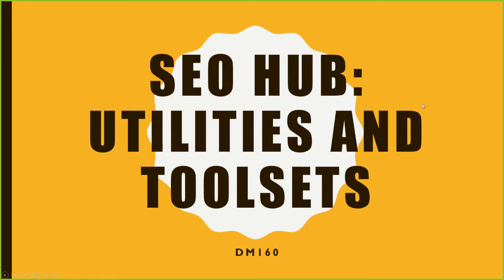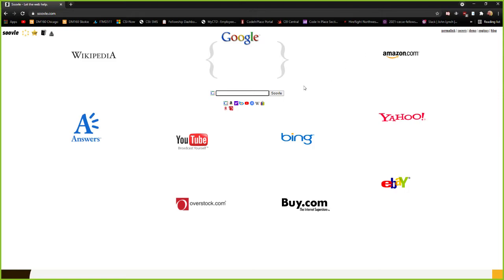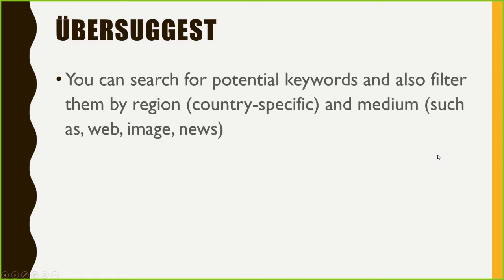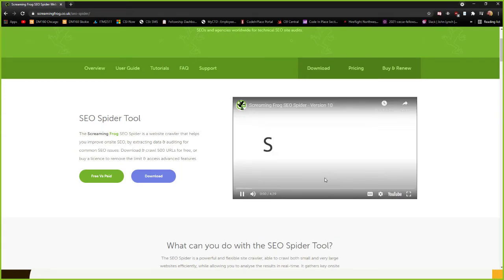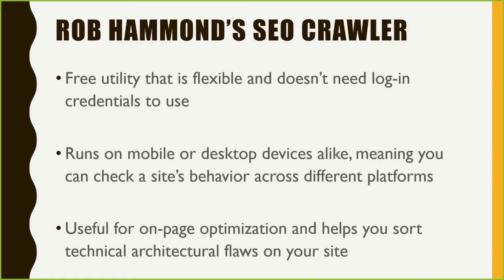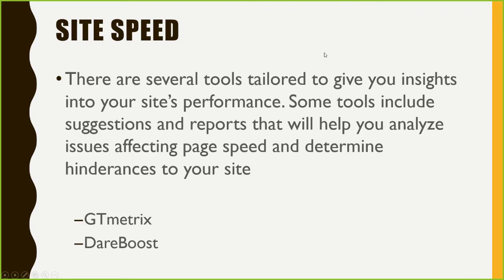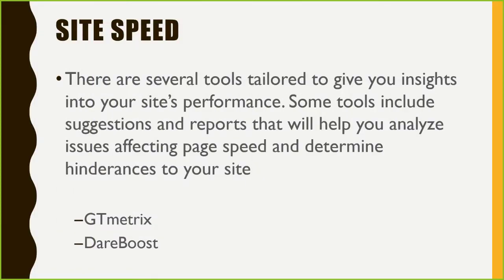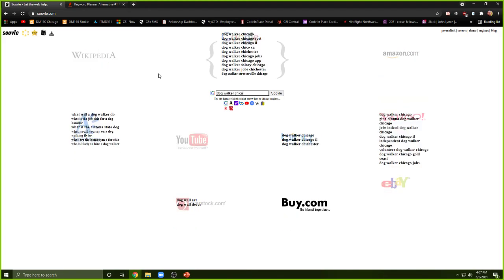DM160 Chapter 10